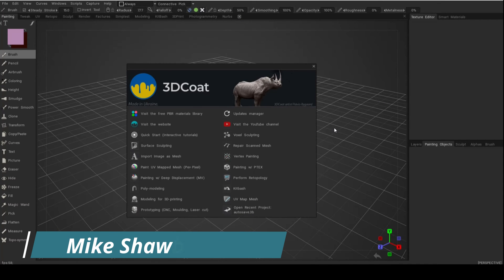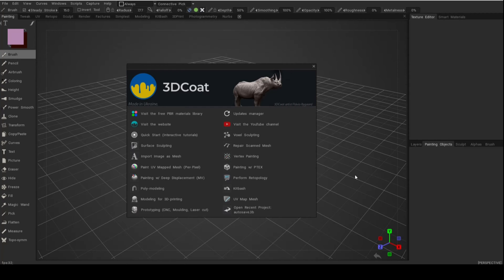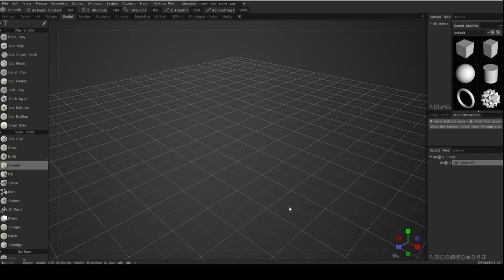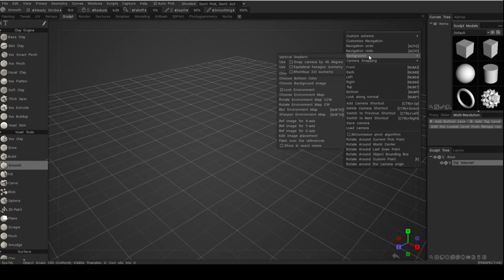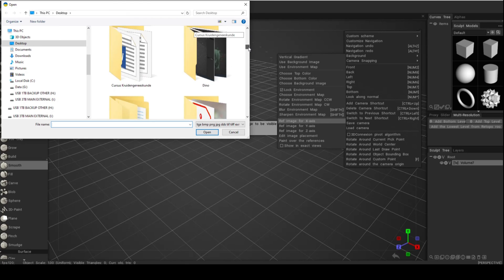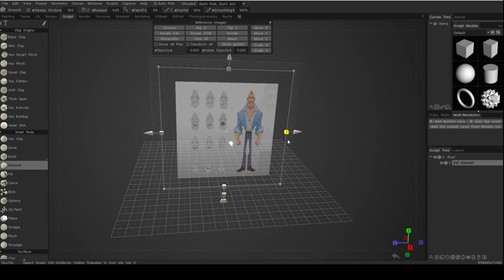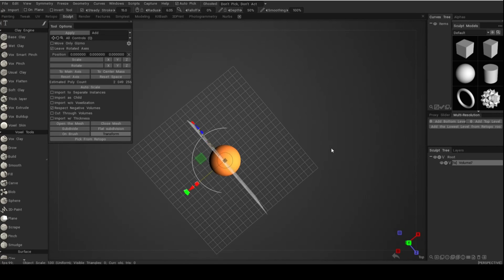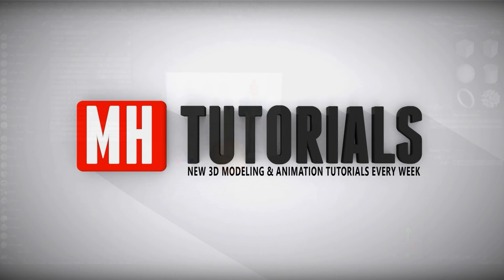3DCoat series #18 : How to load a reference image in 3DCoat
In this video, I will explain how to load a reference image in 3D Coat

appreciated !